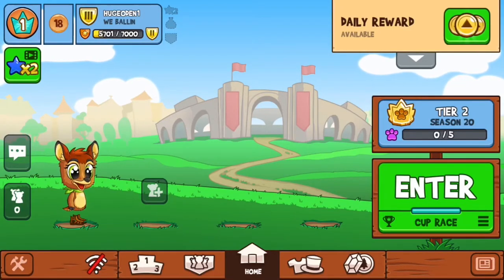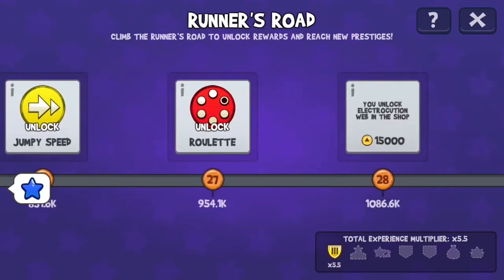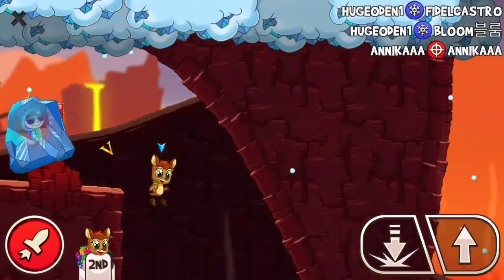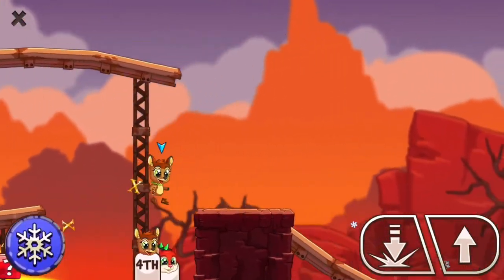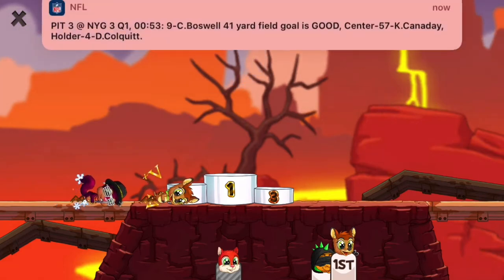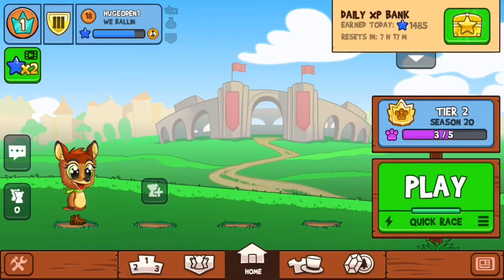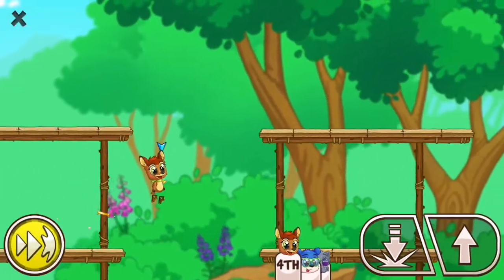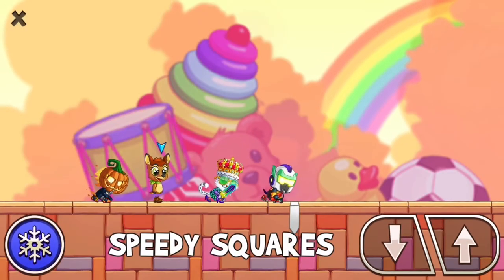Fun Run 3 #8